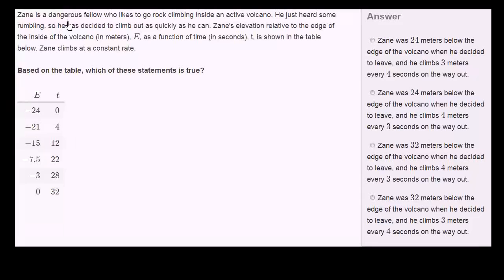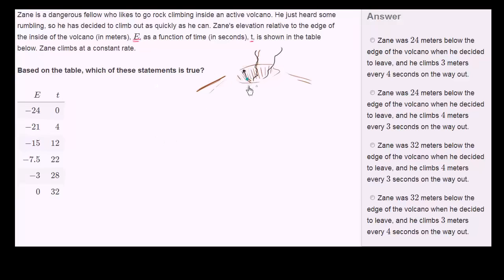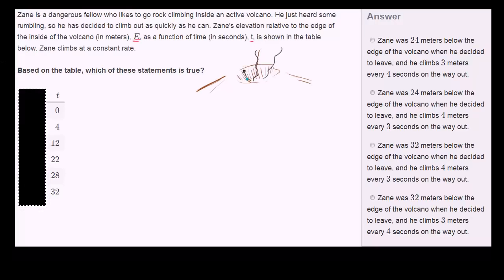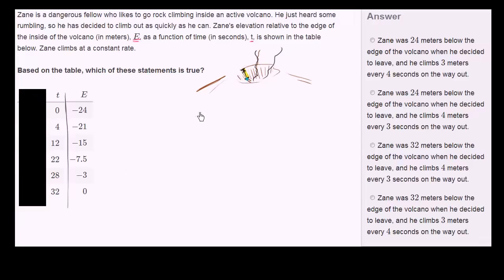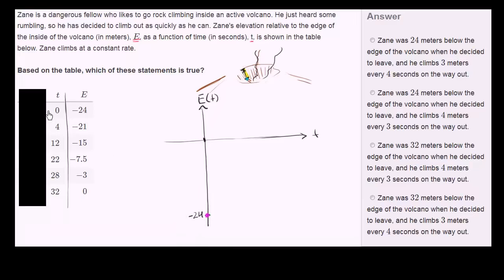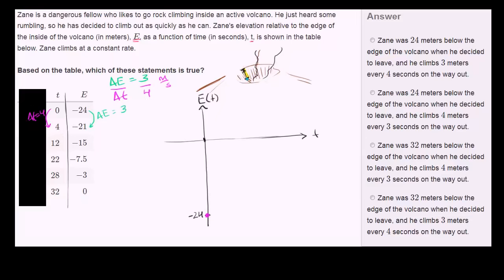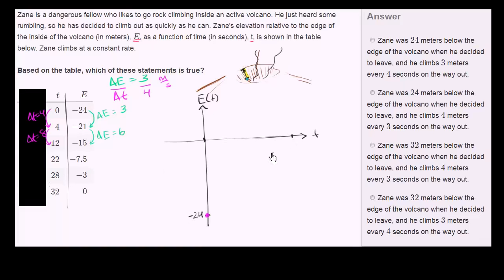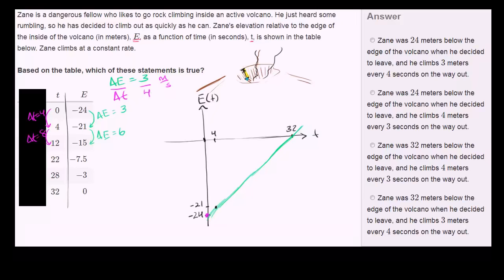Math Grade 8 - Linear equations word problems volcano